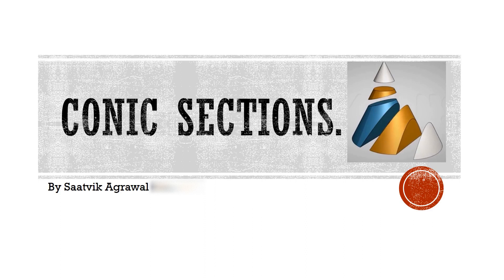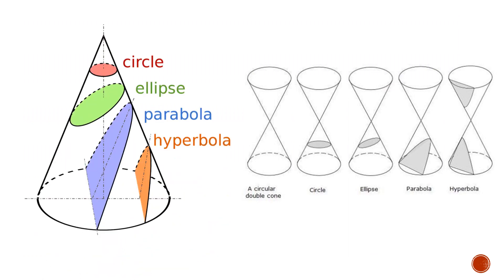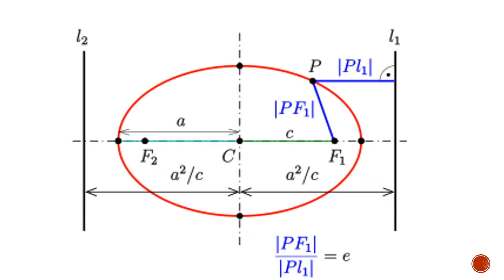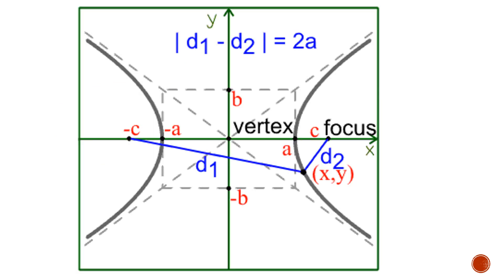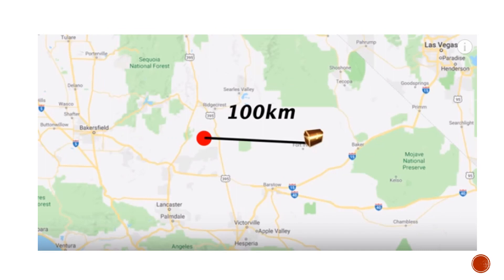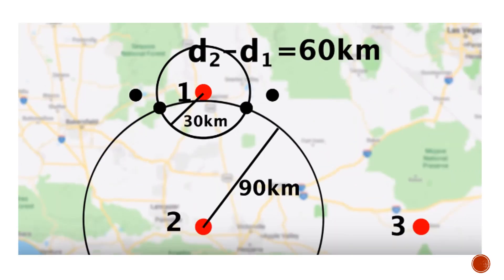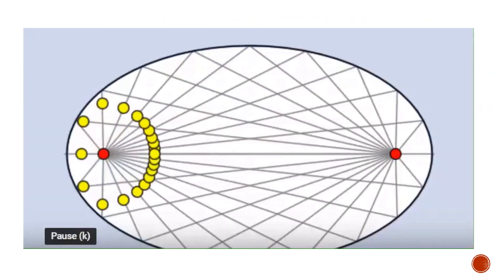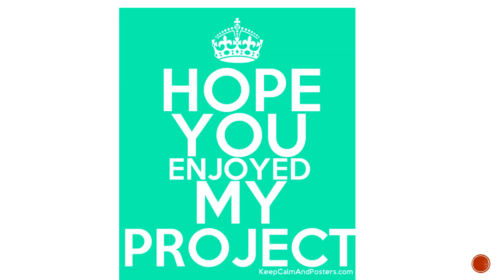Why should you care about conic sections aka circles, ellipses, parabolas, hyperbolas?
P.S. Yes, this video was re-uploaded with better sound and audio clarity.

The video goes over several interesting applications for conic sections- circles, ellipses, parabolas, hyperbolas. Useful for introducing the concept to high school students.